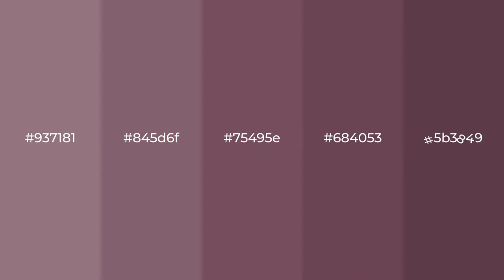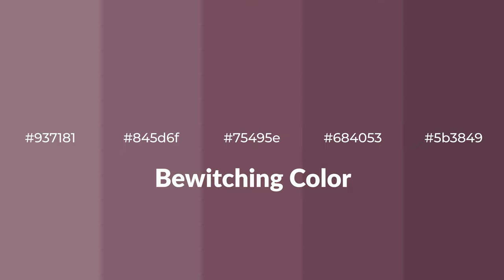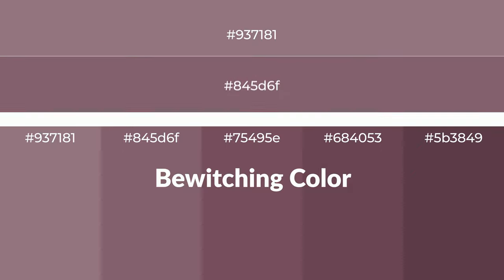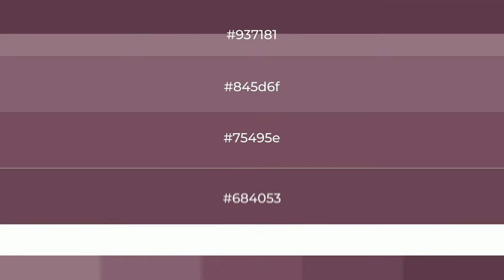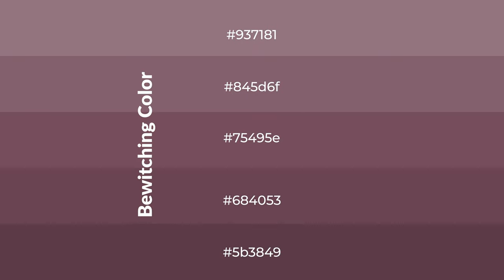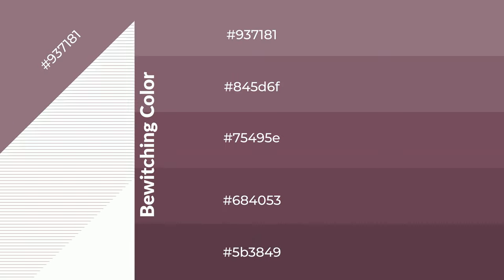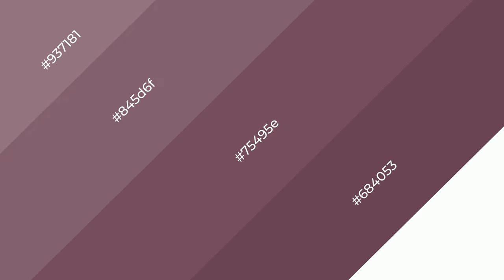Shades & Tints of Bewitching color 75495e A Warm Violet color #684053 5b3849 845d6f #937181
Shades of Bewitching color 75495e Warm Shades of Bewitching color with Violet hue for your project!

Shades
Hex 684053

Tints
Hex 845d6f

Bewitching is a warm color, and it emits cozier and active emotion. Warm colors are symbols of warmth, fire, heat, and sunshine. It also evokes joy, passion, love, and even anger emotions. You can see them used in Restaurants and Gyms.